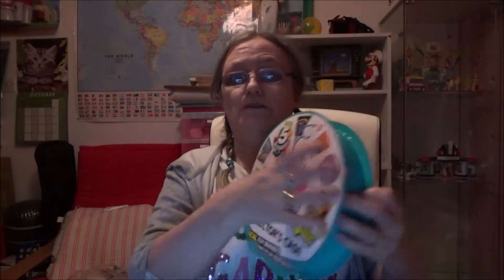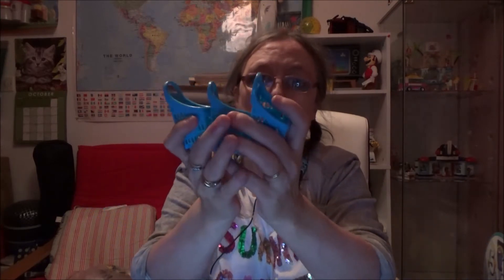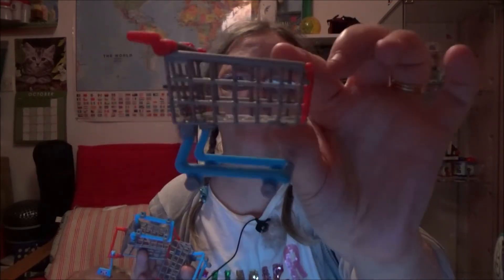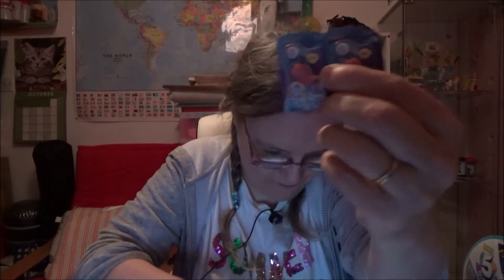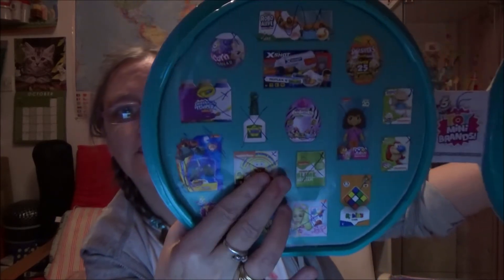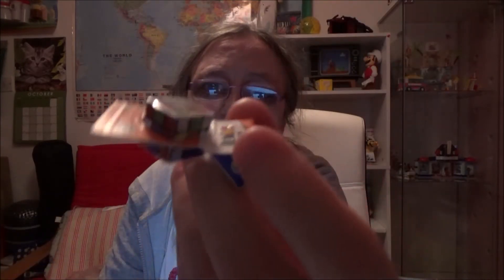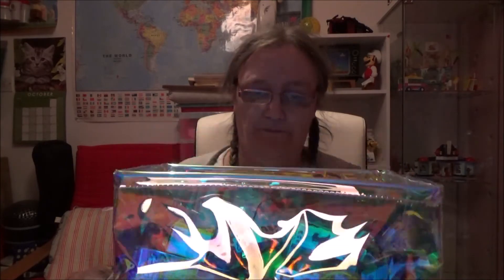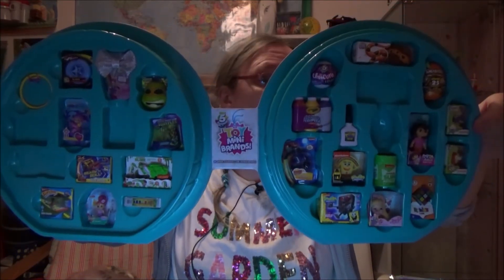I LOVE TOY MINI BRANDS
How I fell in love with Toy Mini Brands.